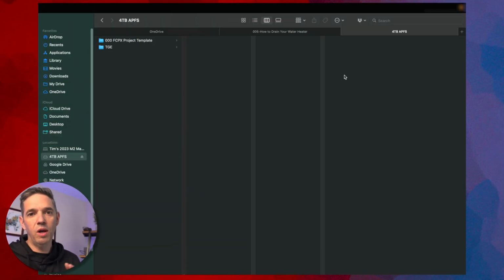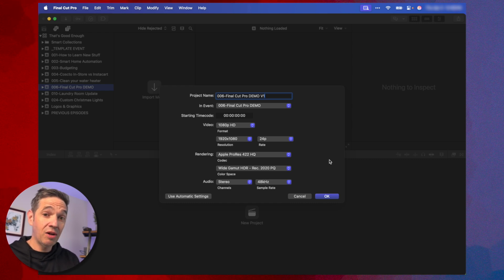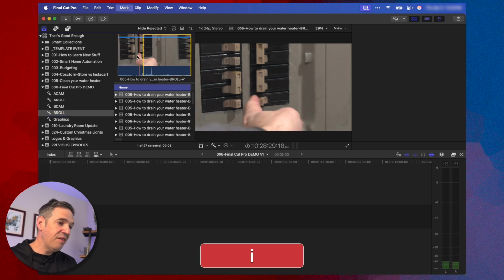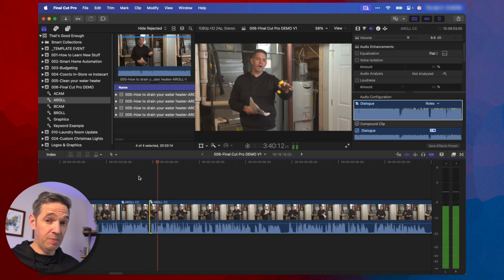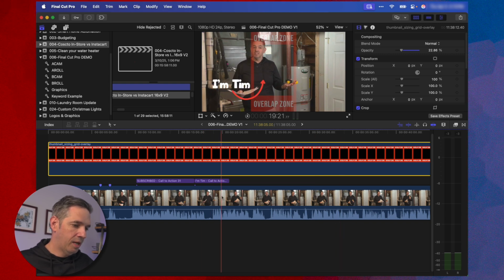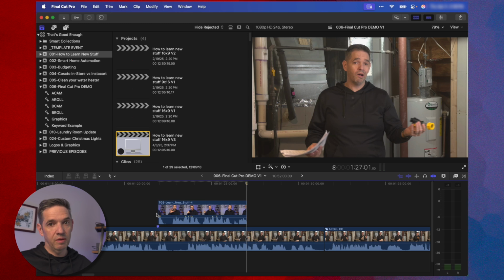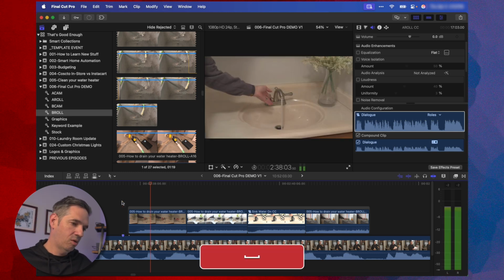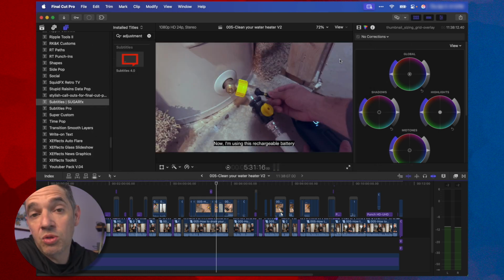Why Final Cut Pro is ACTUALLY GOOD: See it in action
Discover how to elevate your video editing skills with Final Cut Pro. This engaging tutorial guides you through the editing process, showcasing techniques that industry professionals use to create polished content.

Learn how to efficiently organize your media, utilize keyboard shortcuts for swift editing, and navigate the interface like a pro. You'll also explore how to create compelling timelines, incorporate graphics and captions, and manage audio seamlessly. This video offers a unique perspective on storytelling through editing, highlighting the importance of flow and pacing in your projects.

Tools for Video Production
Hollyland Lark M2
DJI Osmo Mobile 6
Aputure Amaran COB 60X
Neewer 33inch Parabolic Softbox

Chapters
0:00 - Overview of Final Cut Pro Editing
0:36 - Understanding the User Interface
1:05 - Importance of Keyboard Shortcuts
2:44 - Organizing Your Media
3:29 - Creating a Structured Folder System
4:20 - Setting Up Your Project
5:29 - Importing Media and Files
13:53 - Adding Events and Projects
15:08 - Versioning Your Edits
16:01 - Choosing the Right Settings
24:20 - Important Import Settings
25:54 - Managing File Locations
31:46 - Starting Your Story in the Timeline
32:48 - Editing in the Primary Storyline
33:04 - Selecting the Best Clips
34:33 - Creating Compound Clips
36:32 - Adjusting Audio Levels
1:35:12 - Building Custom Keyboard Shortcuts
1:39:53 - Finalizing Captions and Titles
1:42:28 - Exporting Your Final Video